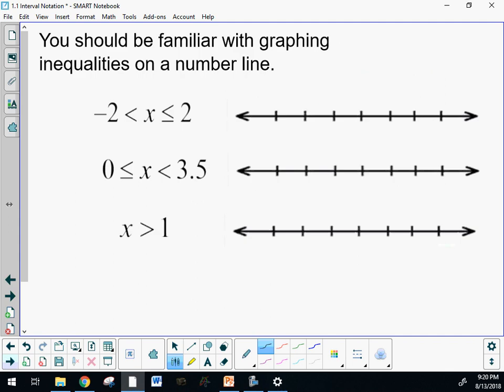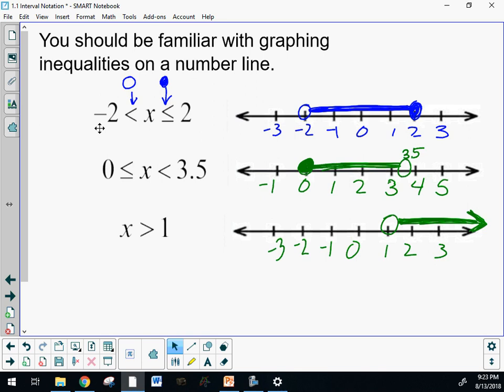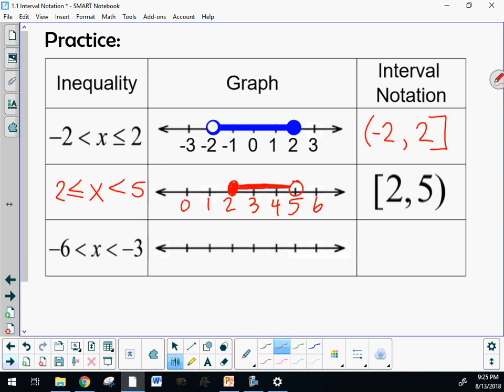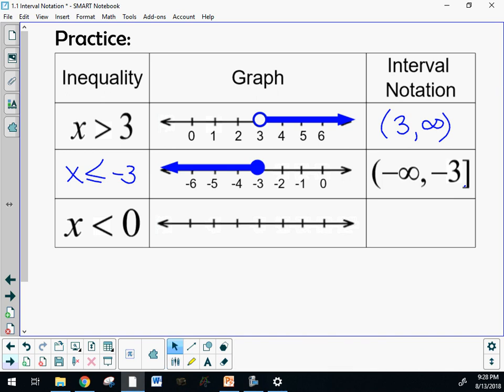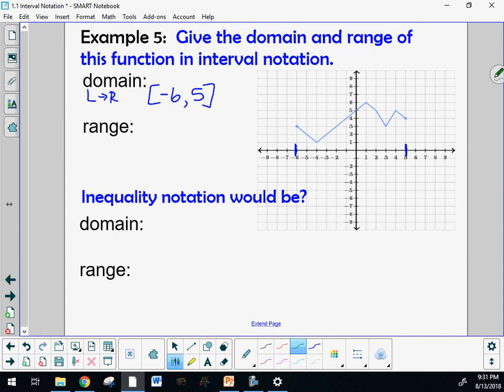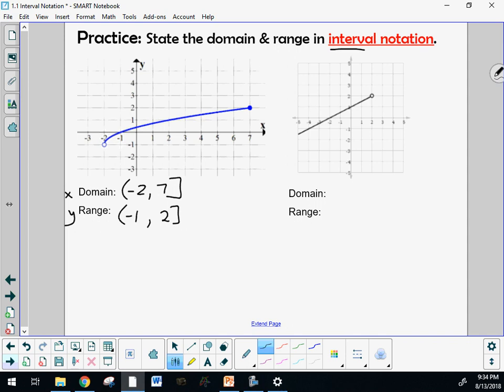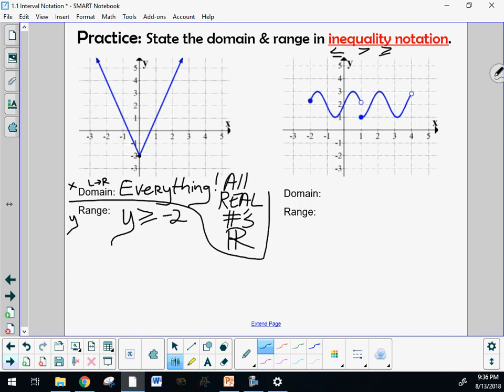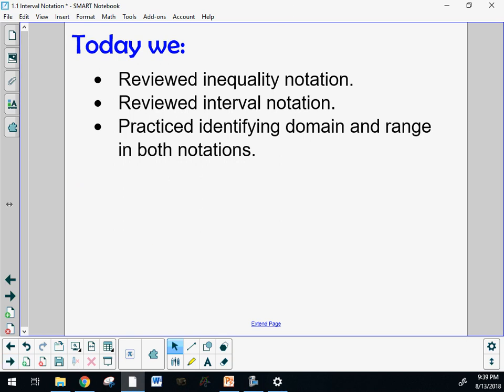Math 3: 1.1 Video